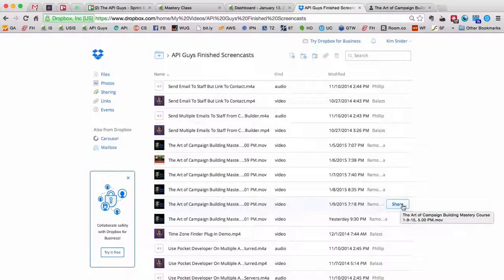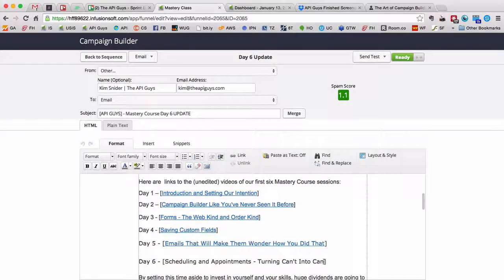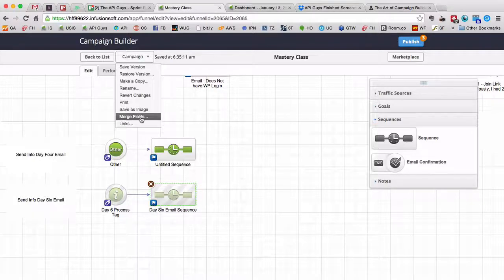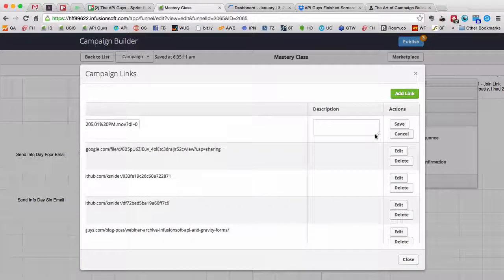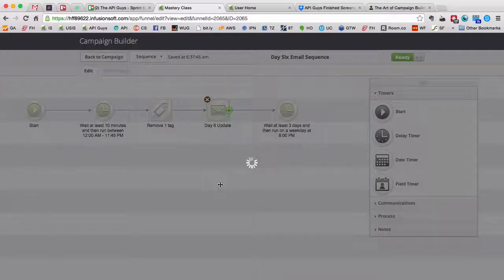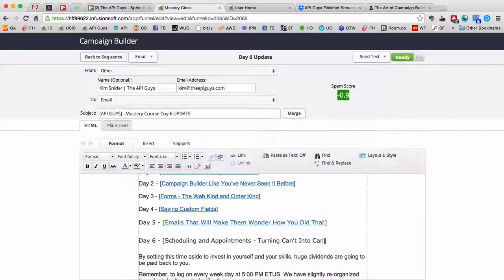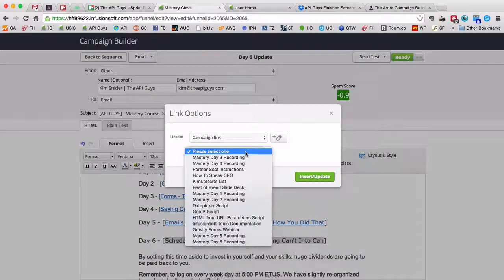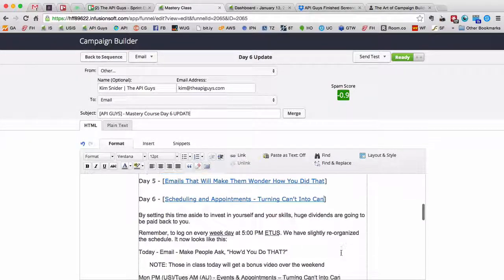Quick Tip How and Why To Use Campaign Links